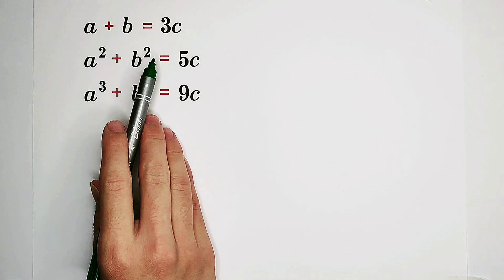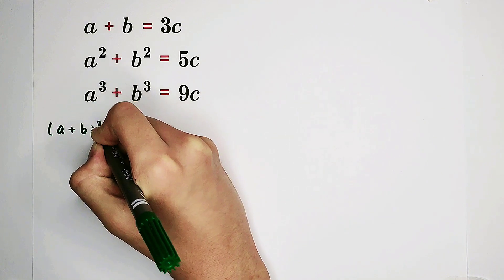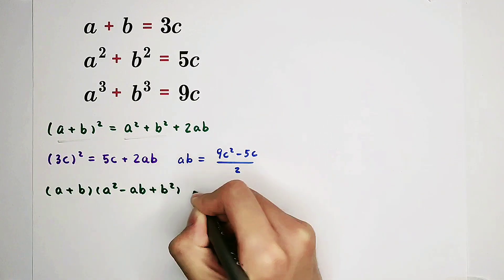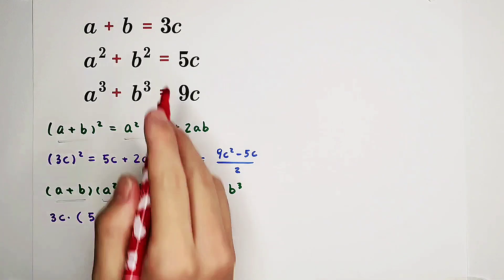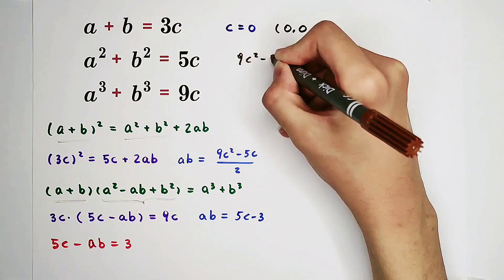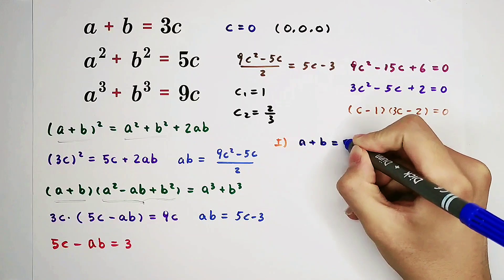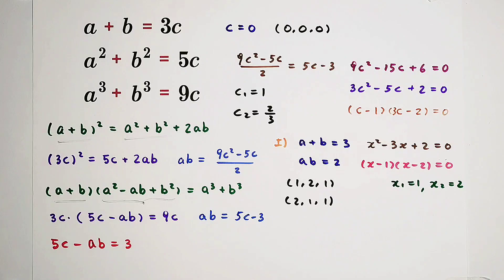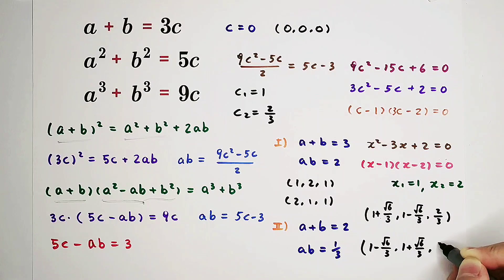An Interesting Question